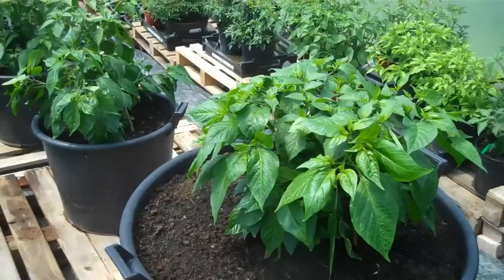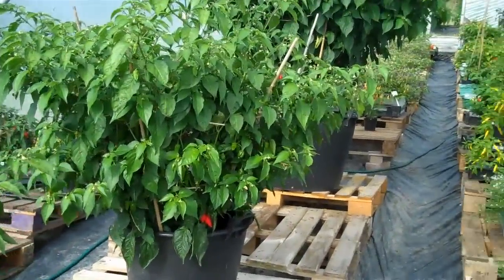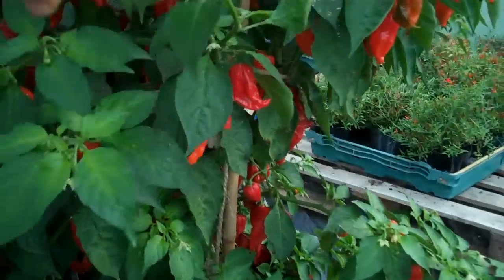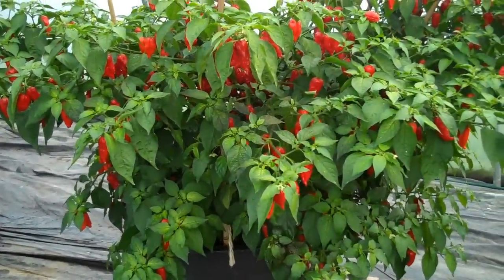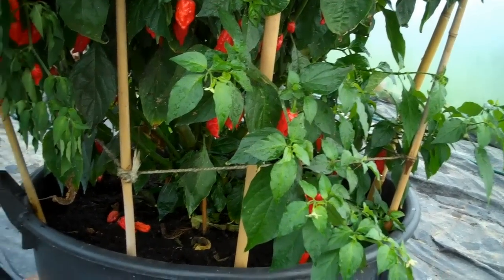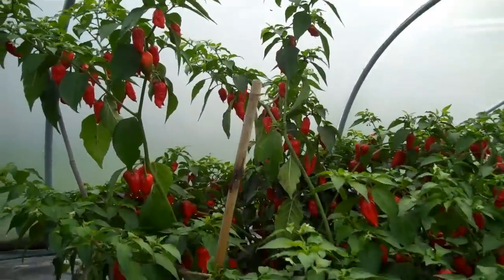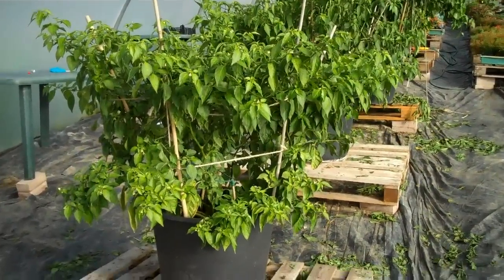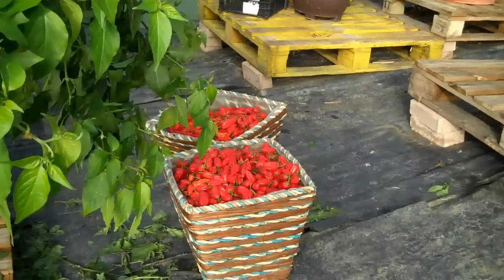How we grew a giant Dorset Naga plant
Every year we grow a few Dorset Naga plants in large pots for demonstration or for sale. They grow into impressive plants, large, attractive and very productive. For the last two years we have had a left over plant at the end of the season, so have counted the chillies. Both times we have picked nearly 800 chillies off them.

This year we wondered just how many chillies could a Dorset Naga plant produce. So we selected three plants from the plants raised for selling and put them into large pots.

This video is how they did.